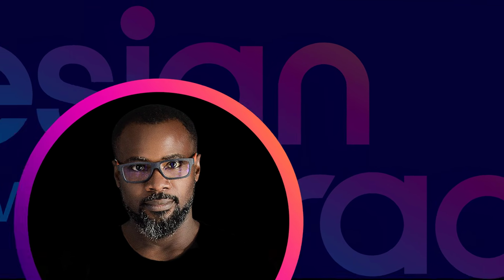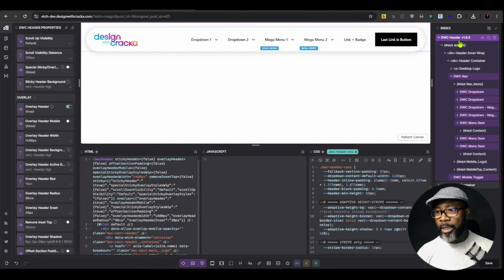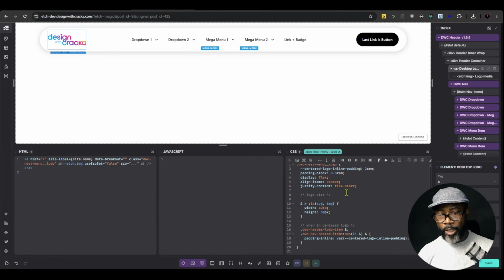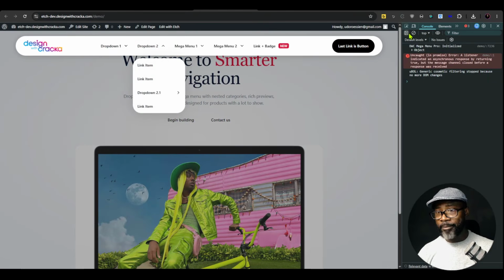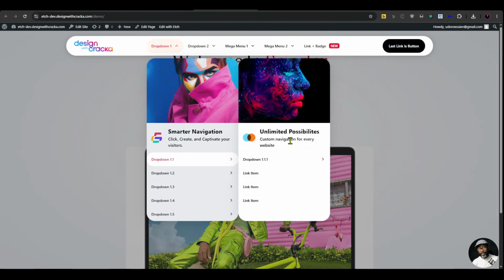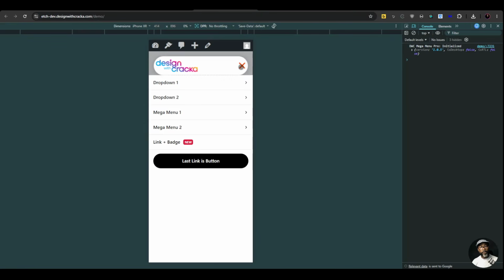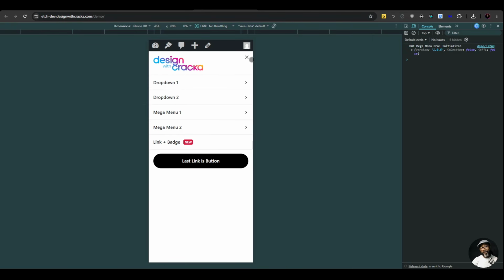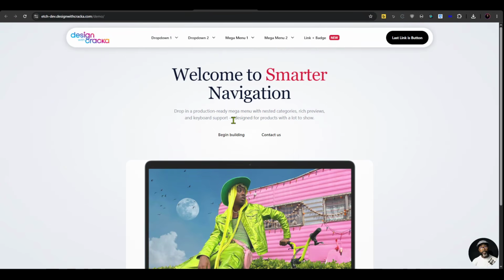How to Style Etch Mega Menu Pro and Header Builder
In this video we will be styling the Mega Menu Pro + Header Builder for Etch. The aim of this video is to get you familiar with the various options available to style your navigation/header with very minimal code.

GET MEGA MENU PRO + HEADER BUILDER:
🎯 LTD: Limited number of spots available 👇

Timestamps

00:00 – What we're building
01:35 – Sticky/Overlay Header
03:00 – Nav Items /CTA Styles
05:20 – Menu Item Badge
05:48 – Dropdown Content Styles
12:19 – Mobile Overlay Header
13:30 – Mobile Toggle Styles
15:09 – Mobile Menu Styles
16:52 – Sticky Header Scroll Visibility
17:41 – Overlay Header Offset Section Padding
18:29 – Conclusion

The Mega Menu Pro + Header Builder is the ultimate all-rounder menu system (Etch Menu Builder) for Etch , delivering unmatched long-term value for developers. It packs production-ready built-in accessibility, pre-made dropdown layouts, and advanced sticky header controls into a single package.

Because it is completely framework-agnostic, it future-proofs your workflow. You can seamlessly hook it up to Automatic CSS (ACSS), Core Framework, or standard native CSS today, and easily adapt it to any other utility system tomorrow. It is the best choice for developers who want a highly customizable, accessible menu that grows alongside their evolving tech stack.